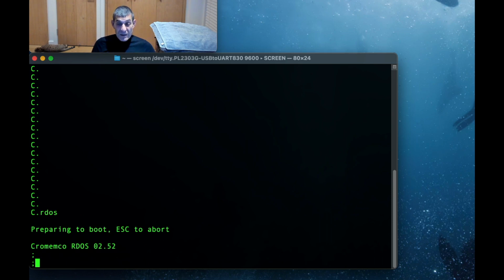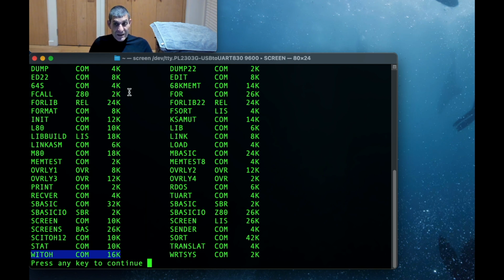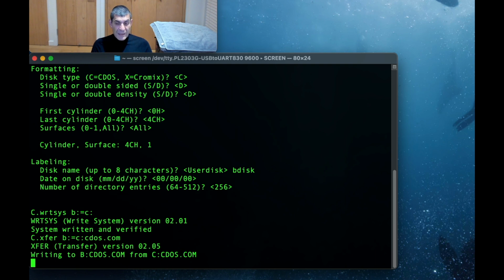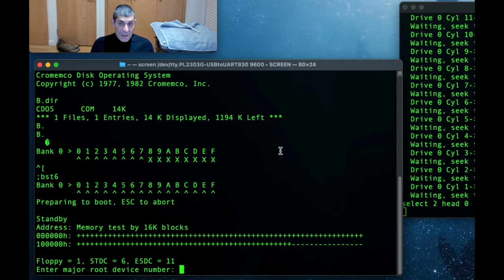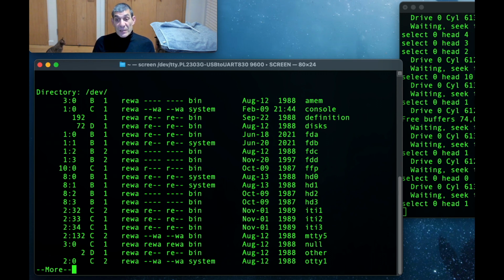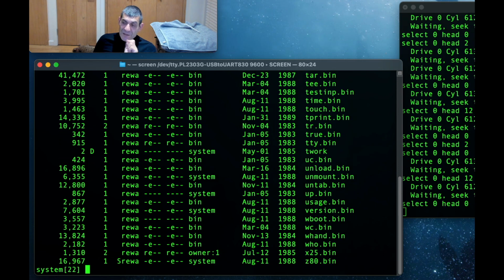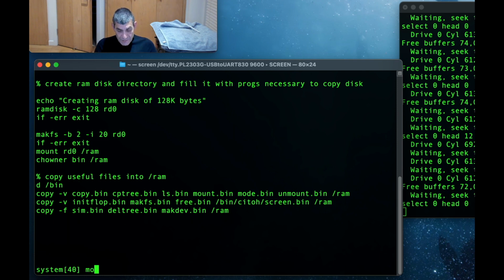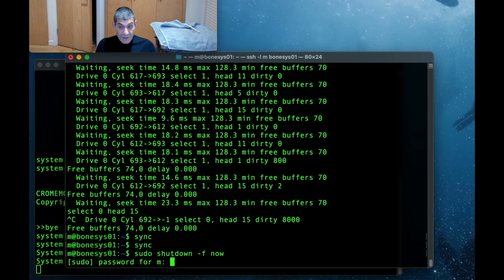20240215 Cromemco Z80 CDOS and 68000 Cromix tour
She maybe over 40 years old, but still going strong.